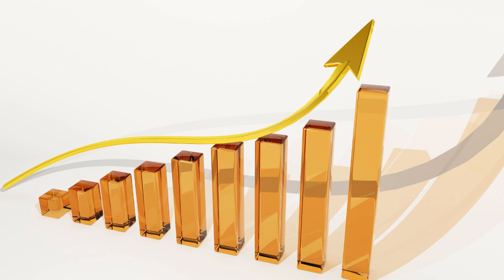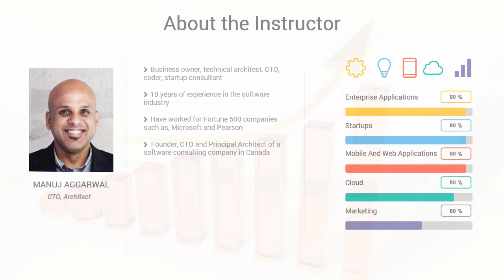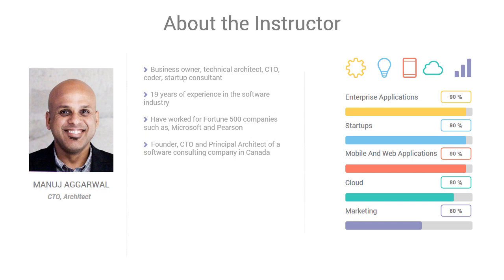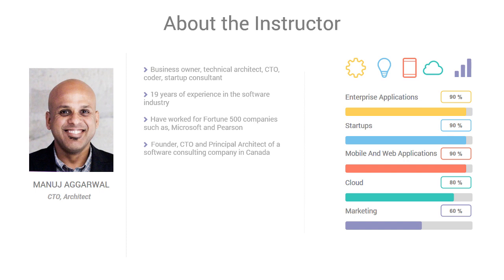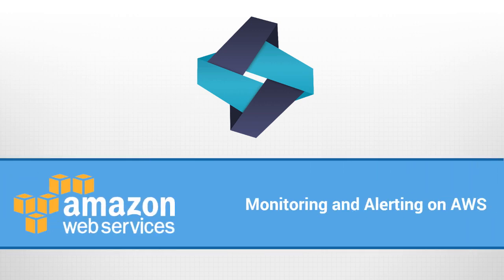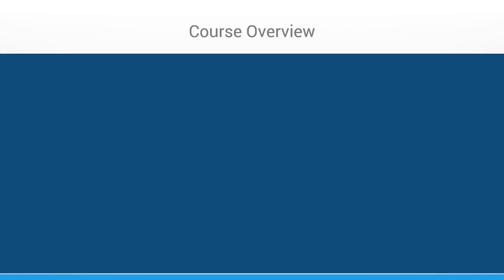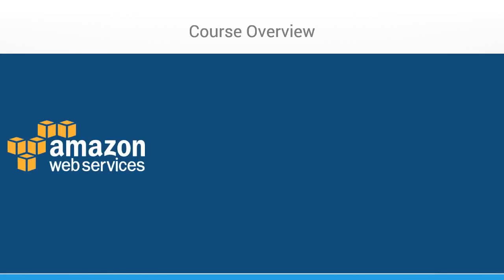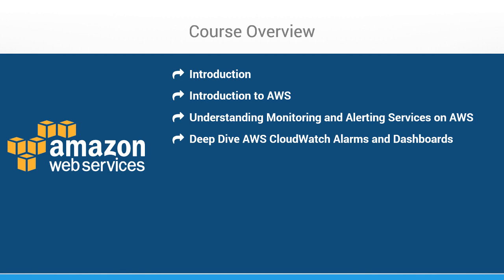Alerting and Monitoring Your AWS Infrastructure With AWS CloudWatch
Get the access to the full course by clicking on the
OR

Learn to monitor and alerting services on AWS. Use AWS CloudWatch and SNS to keep a close eye on your AWS cloud.

Cloud Computing is reshaping the way we think about data centers and deploy our infrastructure and it is just getting started. DropBox, Google Drive, iCloud, Office 365 have become an essential part of our life. We use these products and services every day - in our daily lives, careers, and businesses. From storing selfies and images in the cloud; our emails in Gmail, our bank records, health records, our business data, files all live in the cloud. Cloud has become an integral part of our lives but you probably haven’t realized it. Even at this moment, you are most likely watching this video streaming from a virtual server deployed in the cloud somewhere.

Cloud computing revolution started only about a decade ago when Amazon launched the AWS platform to "expose technology and product data from Amazon and its affiliates, enabling developers to build innovative and entrepreneurial applications on their own." In the beginning, the platform consisted of only a few disparate tools and services.

But today cloud computing is one of the fastest growing industries across the globe. Many major players have taken a foothold in the field of cloud computing. And they are providing infrastructure and services to businesses at all levels- right from small startups to global giants.